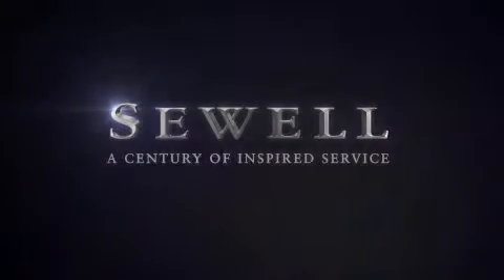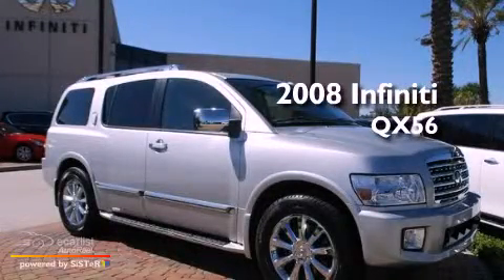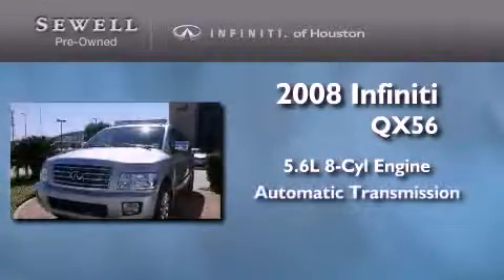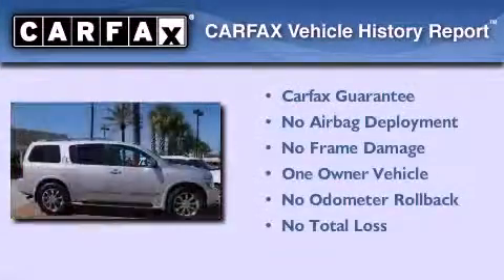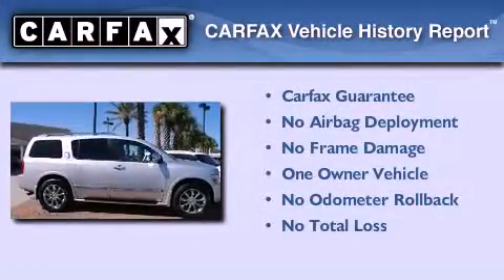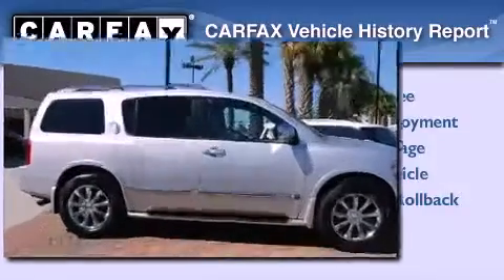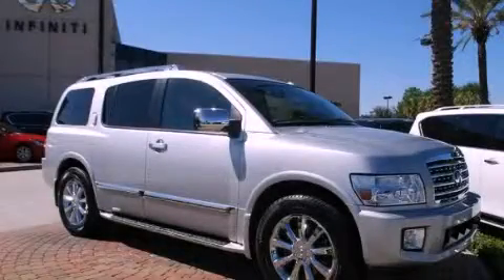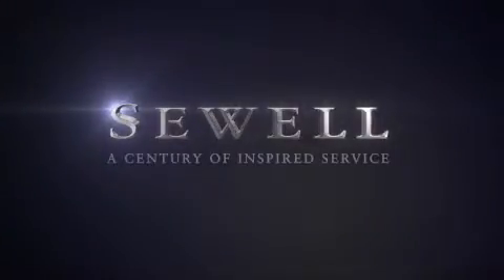Certified 2008 Infiniti QX56 Houston TX 77090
Year : 2008

 Make : Infiniti

 Model : QX56

 Engine : 5.6L DOHC 32-valve V8 engine

 Trans . : Automatic

 Exterior : Silver

 Miles : 36,185

 Interior : Gray

 17825 North Freeway

 Mission

 Values

 Used 2008 Infiniti QX56 Houston TX